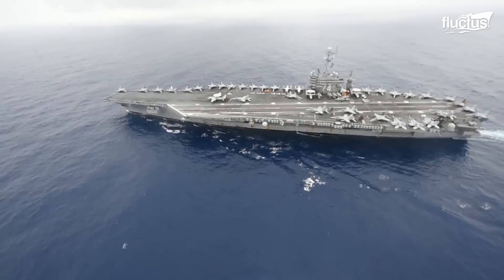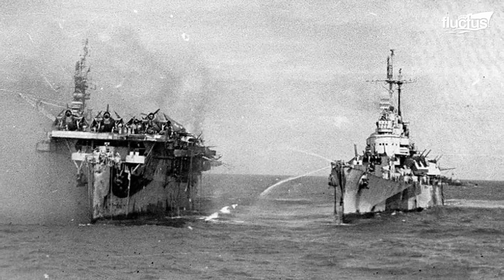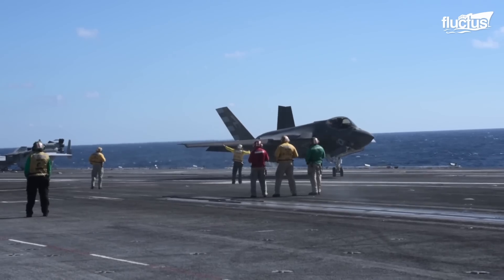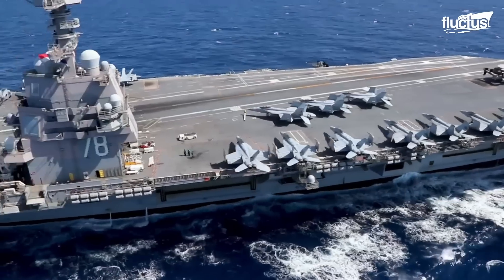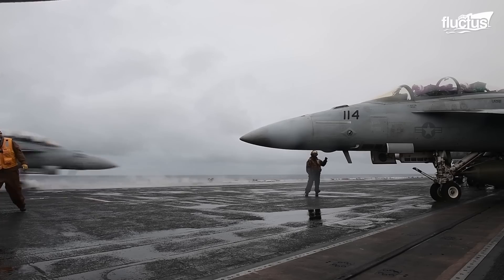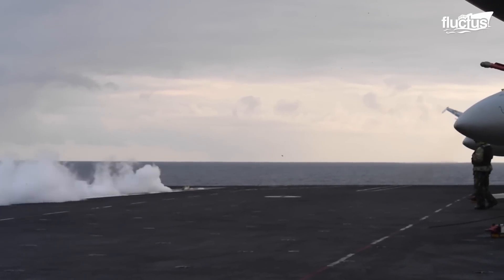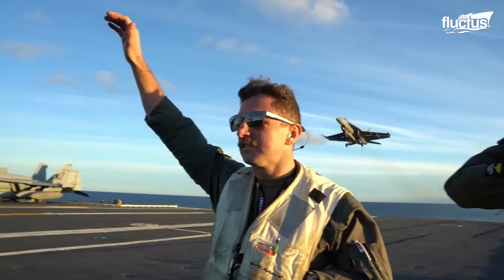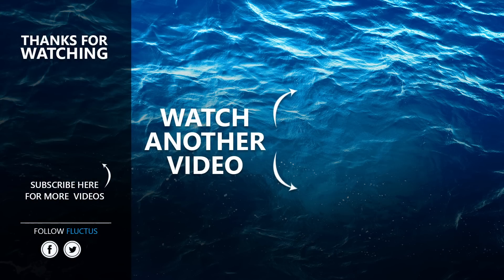Life Inside Tiny Space Under US Aircraft Carrier Launching Million $ Jets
Welcome back to the Fluctus Channel for a feature about a day in the life of an aircraft carrier bubble and island operations during flight deck activity.